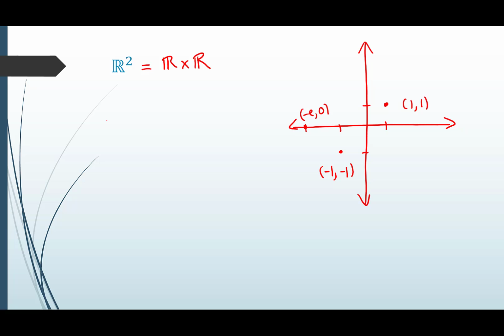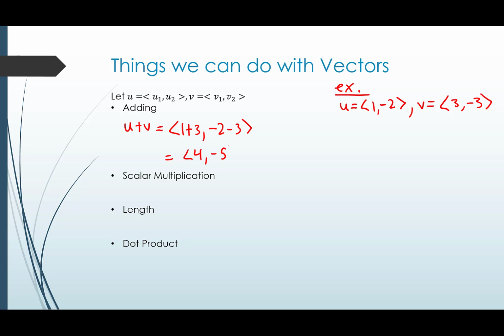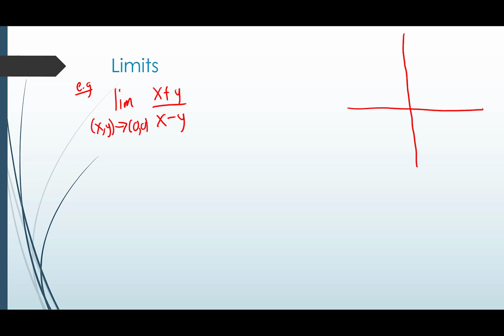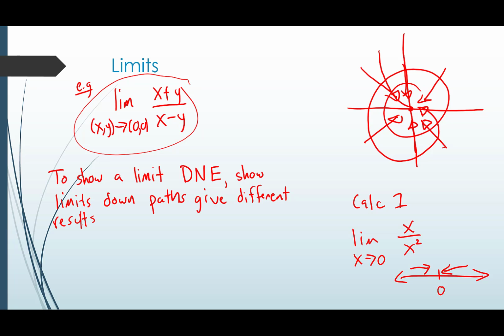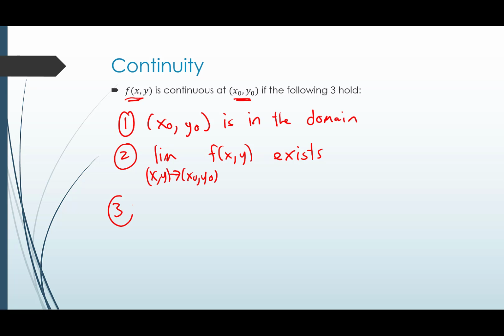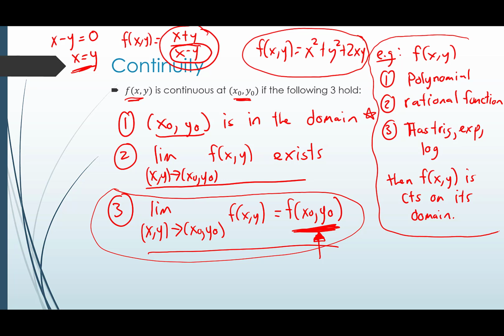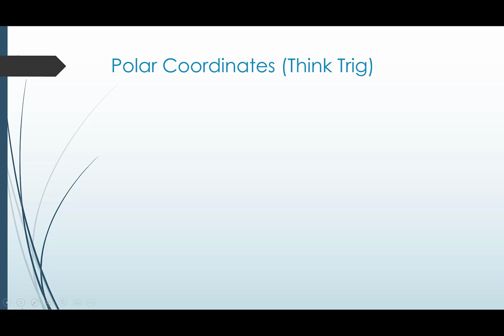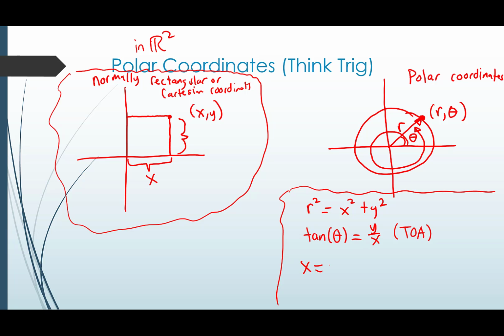Brief review of mult calc